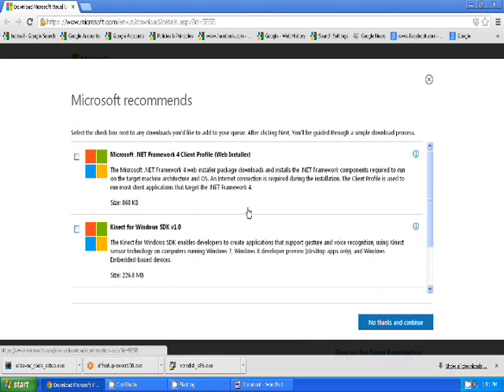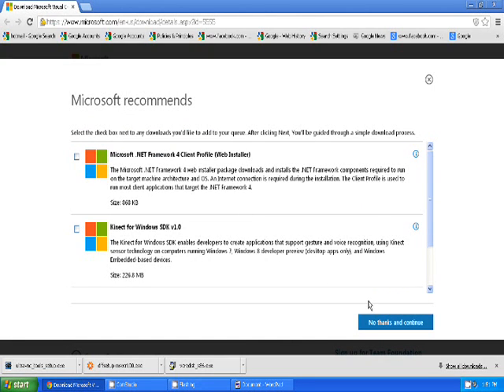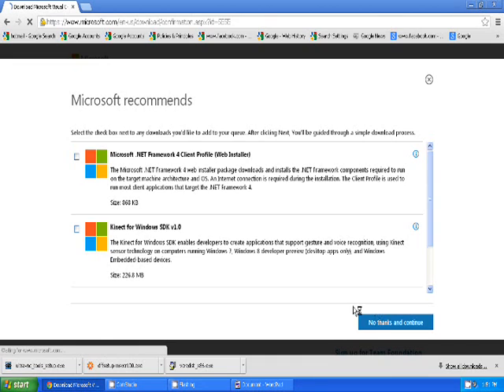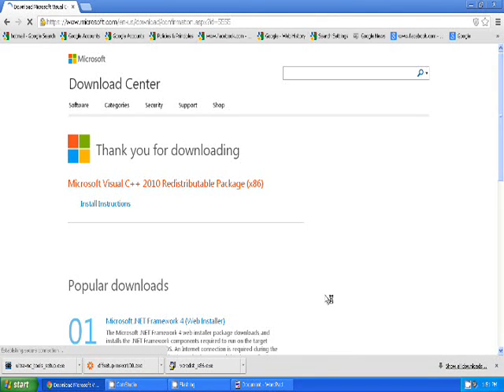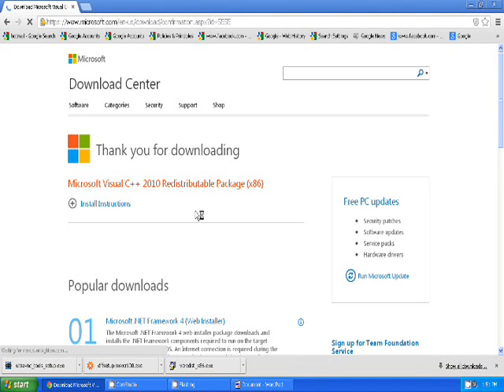How To Fix "This application has failed to start because msvcr100 dll was not found" Error